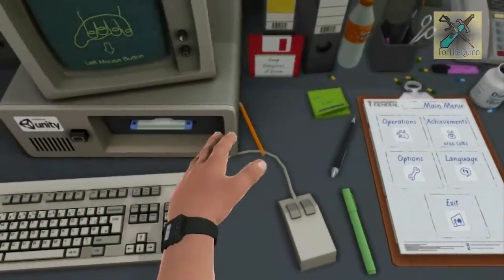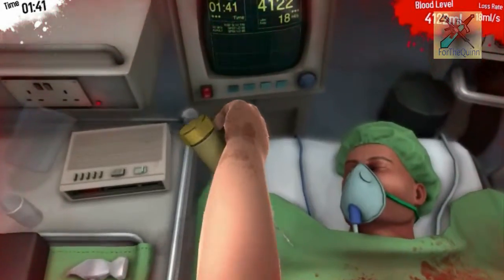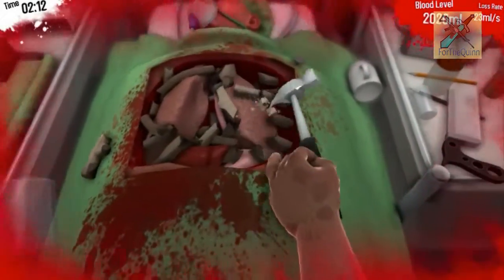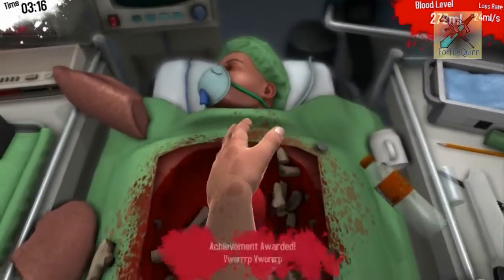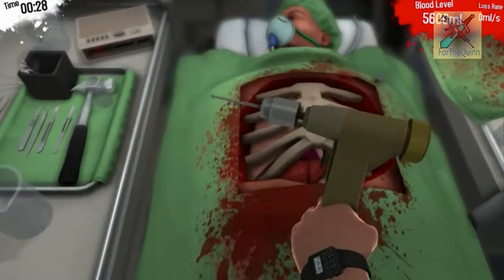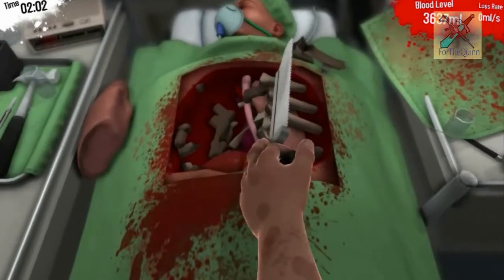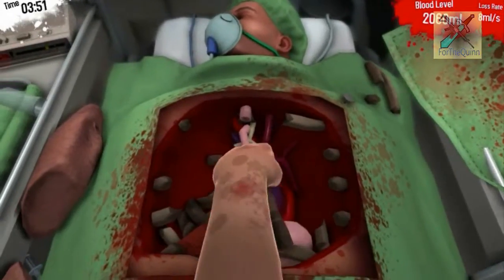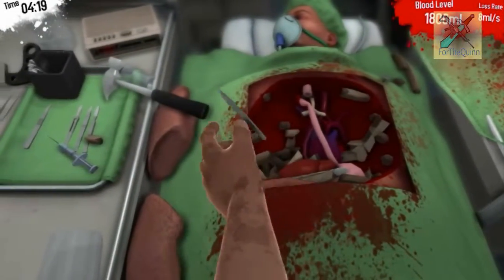Quinn Plays Surgeon Sim: Bob stole my heart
The outro music has been customly made and supplied by my mate DJ Sequel. ITS NOT COPYRIGHT